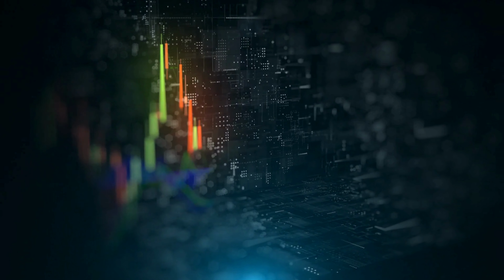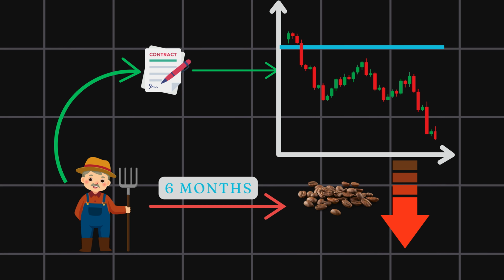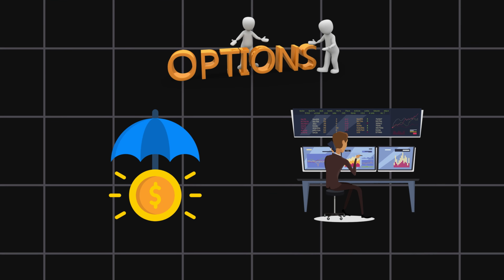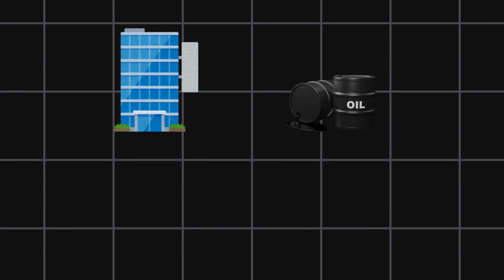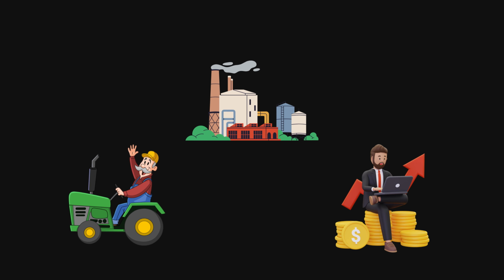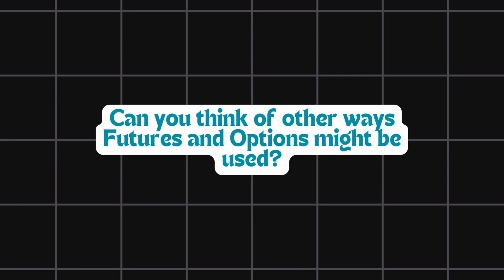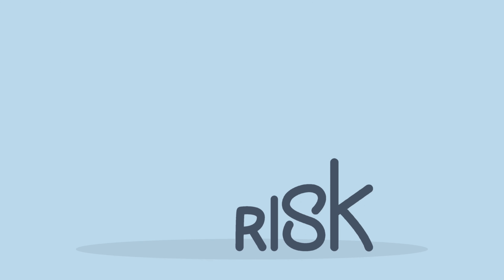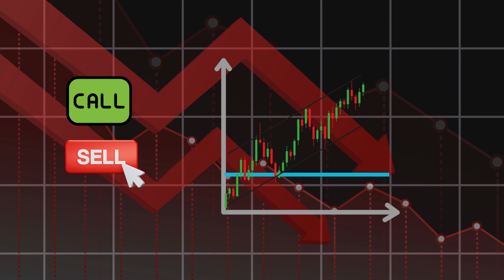Futures & Options Explained: Complete Beginners Guide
Learn the framework of intrinsic asset value and institutional market mechanics:

📖 Read "The Valuation Masterclass: A Logic-First Framework for Determining the True Intrinsic Value of Any Asset Without Complex Math or Confusing Formulas"

📖 Read "The Market Matrix: A Theoretical Blueprint For Observing Global Liquidity, Institutional Order Flow, And The Mathematical Probabilities Of Technical Analysis"

🌐 Explore the full published library

Note: the links above go to the US Amazon store. For faster and often cheaper delivery, change ".com" to your country's domain — ".in" for India, ".co.uk" for the UK, ".com.au" for Australia, and so on.

🏛️ Understand Global Financial Architecture
To understand the macro forces, sovereign debt mechanics, central bank liquidity flows, and currency structures that govern every asset, explore the complete structured course:

(10 comprehensive modules, 2+ hours of structured video content, stripped of filler, with email support included.)

Curious about how Futures and Options trading works? Whether you are a complete beginner or looking to refresh your knowledge, this step-by-step guide breaks down derivative trading into simple, easy-to-understand concepts.

Learn the core mechanics behind futures contracts, call and put options, how they differ in obligations, practical real-world examples, and the critical risks and rewards involved in trading derivatives.

⏱️ Timestamps:
00:00 - Introduction
00:19 - Educational Disclaimer
00:26 - What are Futures Contracts?
01:04 - What are Options Contracts? (Calls & Puts)
01:41 - Key Differences: Futures vs. Options
02:21 - Real-World Practical Examples
02:59 - How Selling Futures & Options Works
03:43 - Understanding the Risks & Rewards
04:21 - Quick Summary & Recap
04:47 - Conclusion & Next Steps

💡 What You'll Learn:
The fundamental definition of Futures and Options
The difference between an obligation vs. a choice (rights)
How businesses and investors use derivatives for hedging and speculation
How selling options contracts works
Key risk factors and managing market volatility

DISLAIMER: We are not registered financial, investment, tax, or legal advisors. Do not take any buy, sell, or any other action based on this content. Before making ANY decision-financial, legal, business, career, or otherwise-it is your absolute responsibility to consult with your own team of qualified, licensed professionals who can understand your unique circumstances.

We only recommend products and services we believe are relevant and valuable, but do not endorse any specific product and encourage you to conduct your own research. Additionally, some links may direct to products created or published by us. We benefit financially from the sale of these proprietary products.